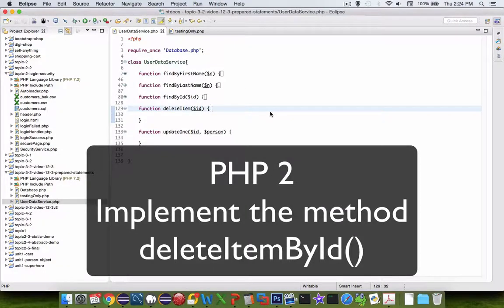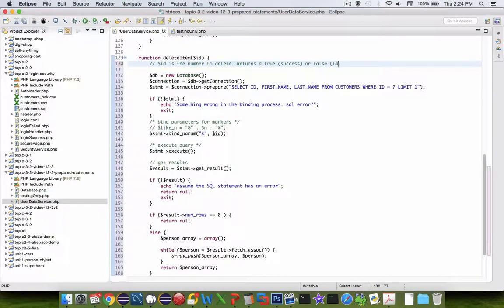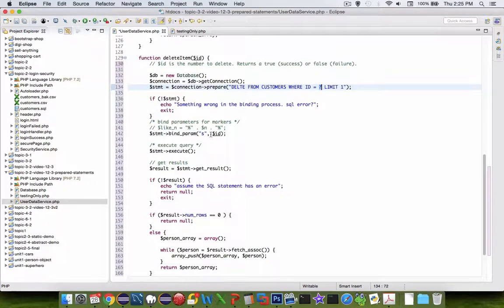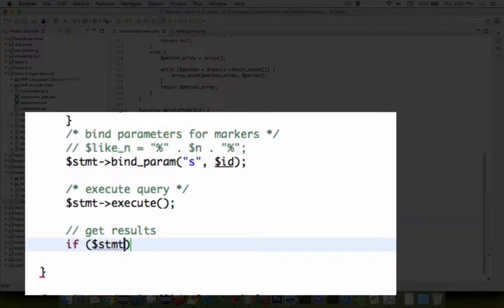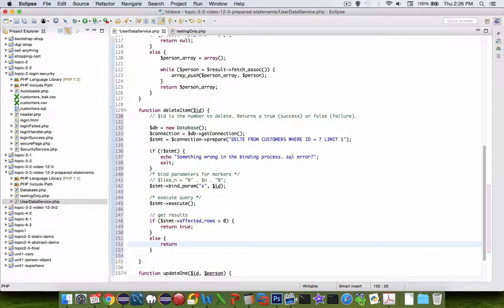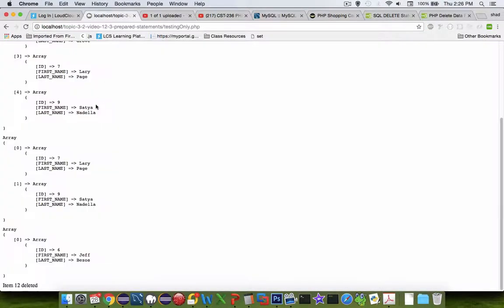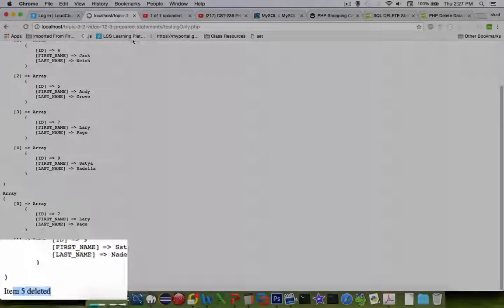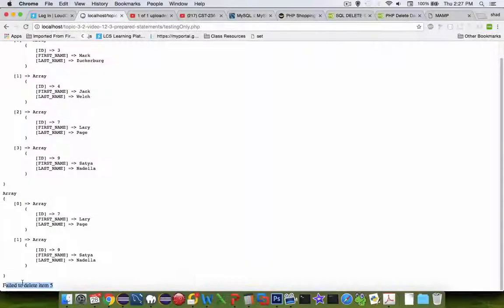PHP mySQL DAO example deleteItem method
Create a DAO - Database Access Object -  method to delete an item.